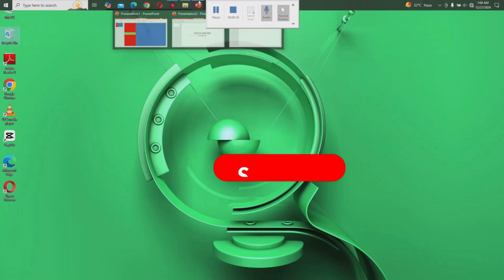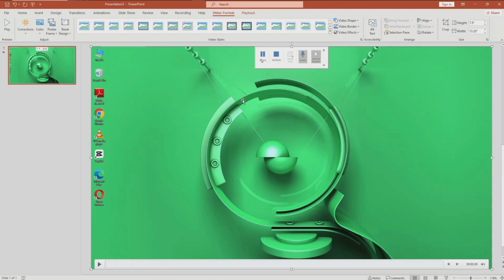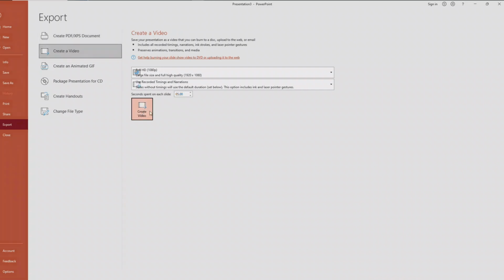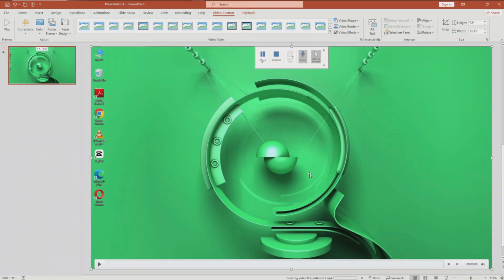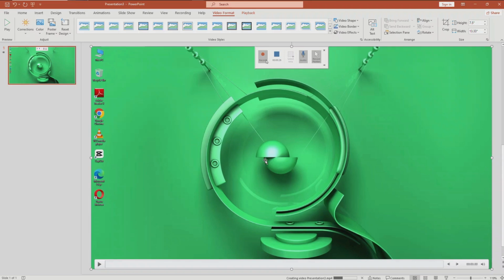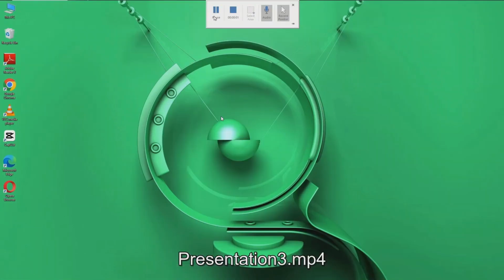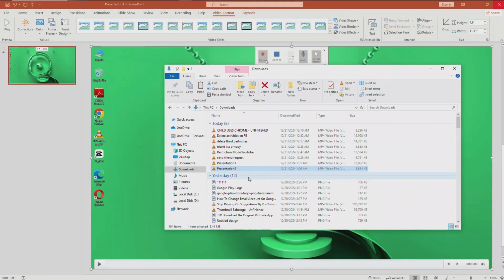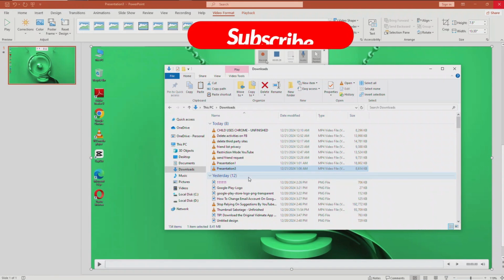How To Record Screen In HD Using Microsoft Power Point - Free PC Screen Recorder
In this tutorial, we’ll show you How To Record Screen HD Using Microsoft PowerPoint—the best free PC screen recorder! Whether you want to create tutorials, presentations, or record gameplay, PowerPoint offers a simple and effective way to capture high-definition screen recordings.

What You’ll Learn:

How to access the screen recording feature in PowerPoint.
Step-by-step instructions for selecting the area to record.
Tips for recording audio and including mouse clicks in your videos.
How to save and edit your recordings for professional results.

By the end of this video, you’ll be able to create high-quality screen recordings using Microsoft PowerPoint with ease.